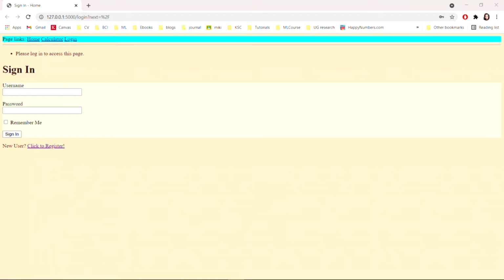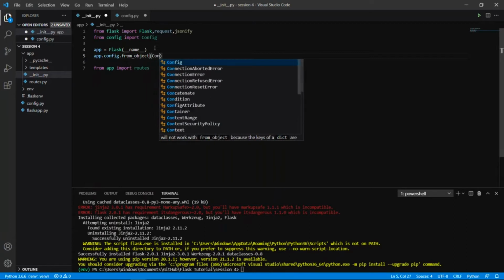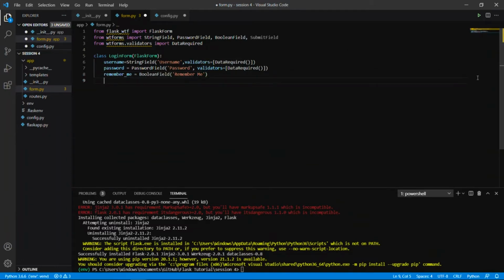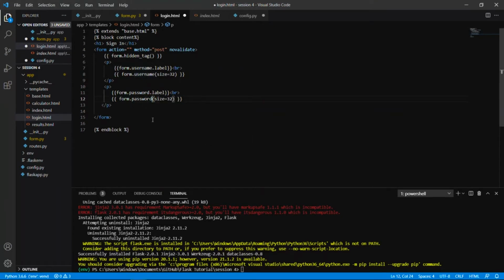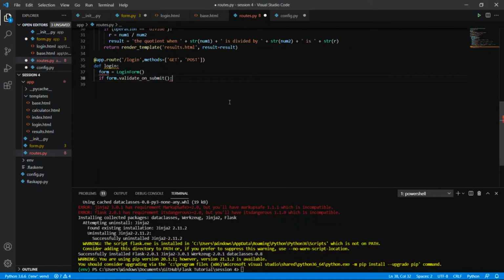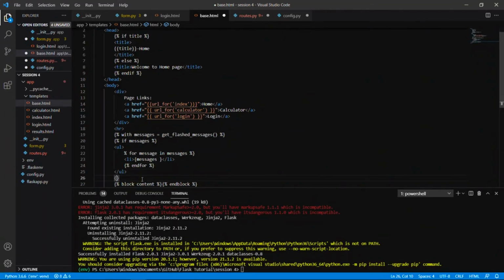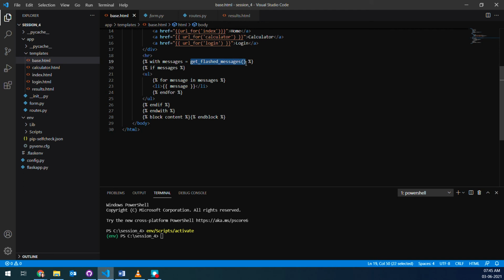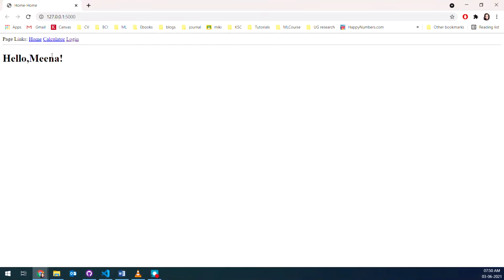Flask Tutorial session 4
The viewers will learn and practice creating Application Program Interface using flask.
github link for the coding,